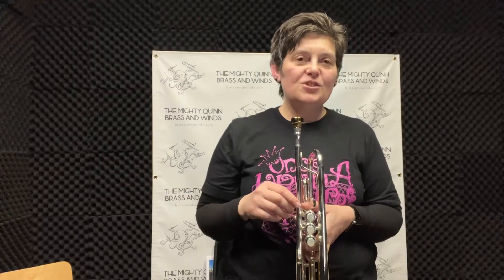Yamaha Model YTR-8335IIRS ‘Xeno’ Bb Trumpet played by Amanda Marquis.